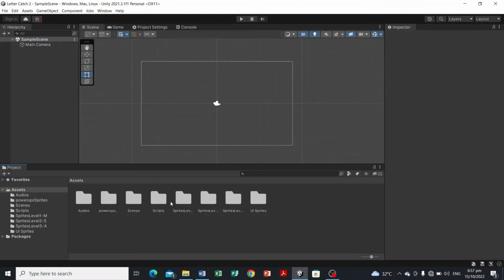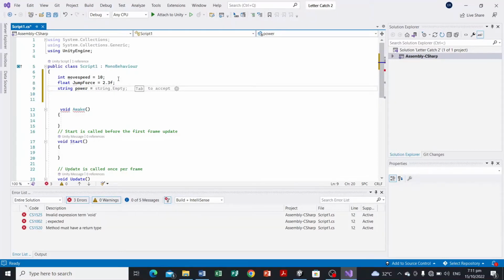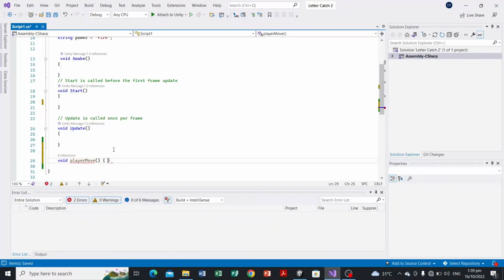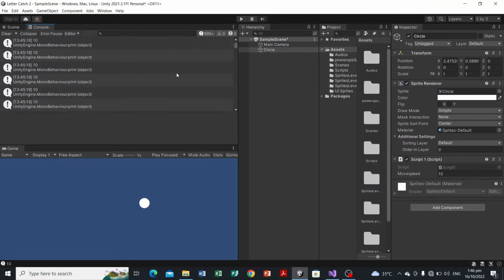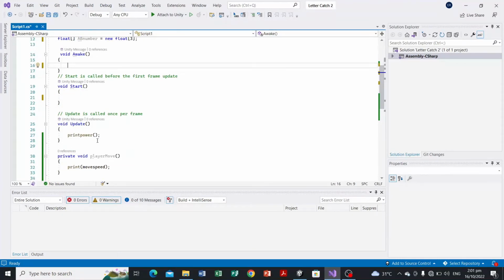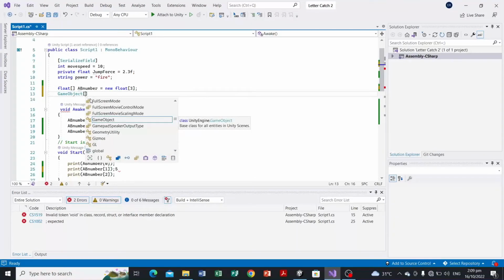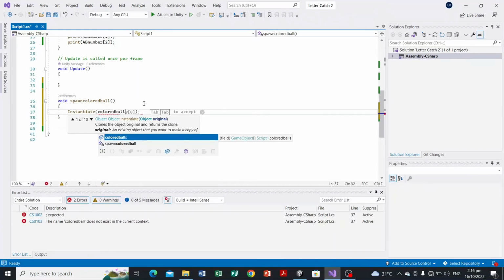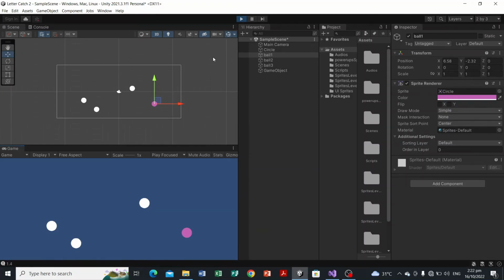Unity Tutorial Part 1-Module 6 - Scripting basics 1.0 (Variables, data types, function, and arrays )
2D Games in Unity
Educational
C# Scripting
tutorial series in Unity Game Engine

This video will teach you how to declare variables, the common data types, how to call a function and how to make an array.